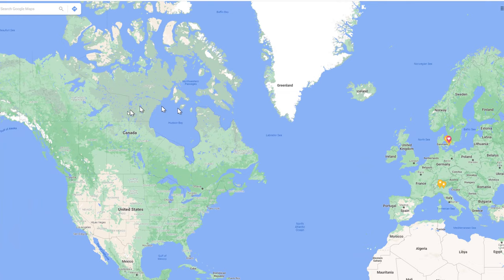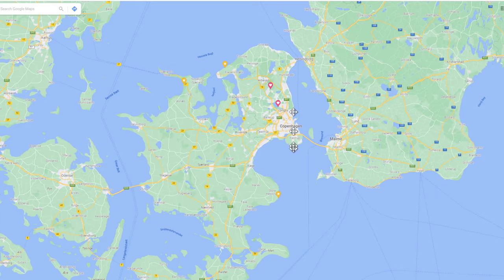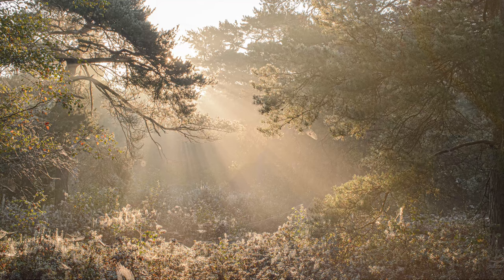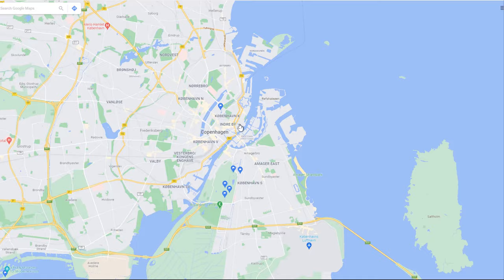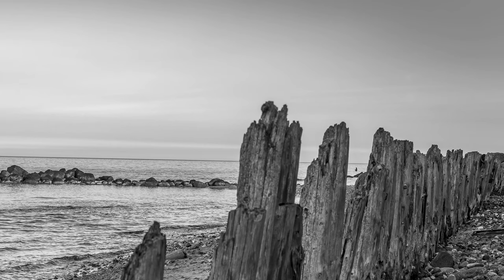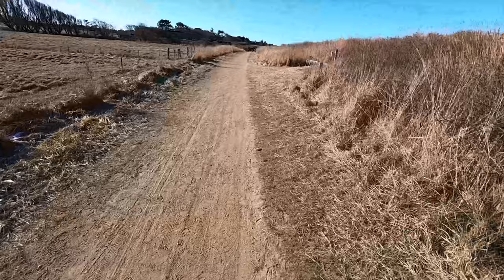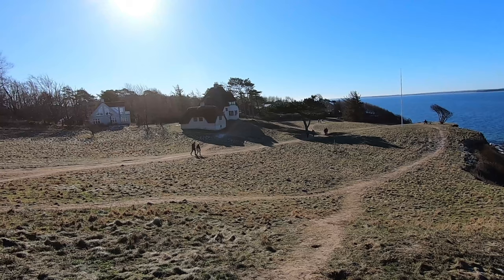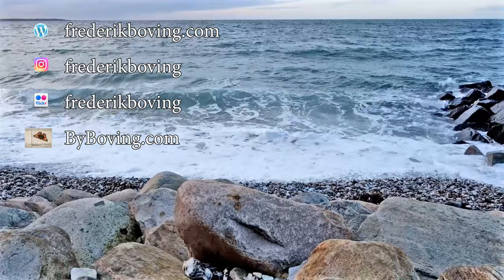Denmark, Zealand and Knud Rasmussen | Photography VLOG #3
In this video I show where the VLOG #2 was recorded, give a general introduction to Denmark, Zealand and the area where my summer house is and show a range of pictures shot in that area.